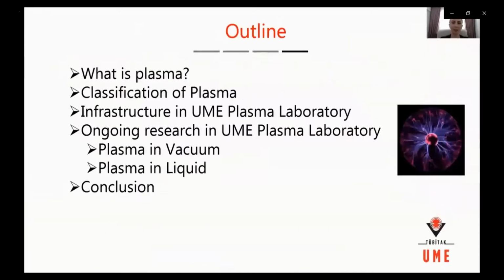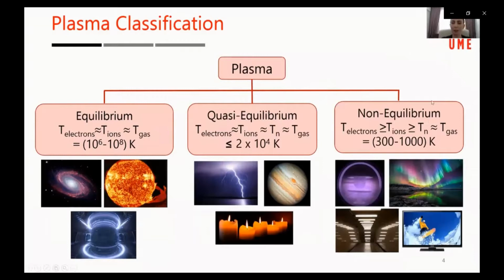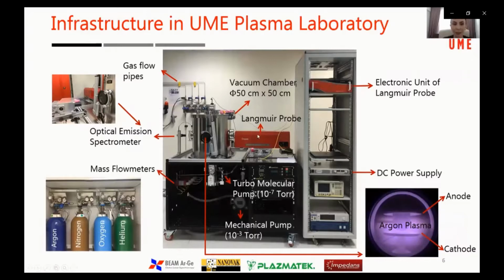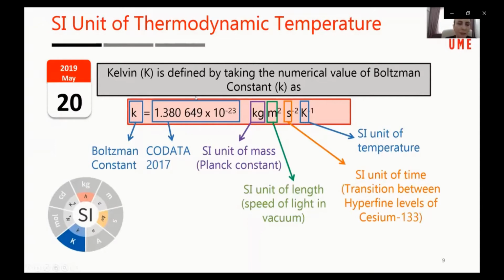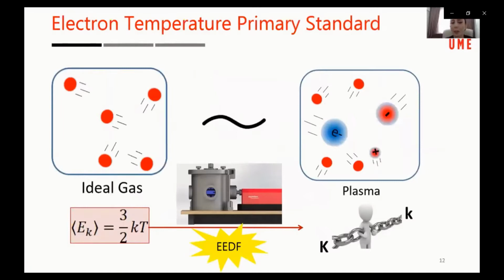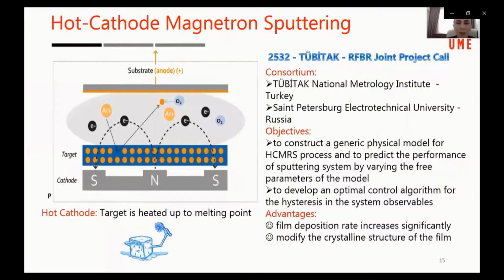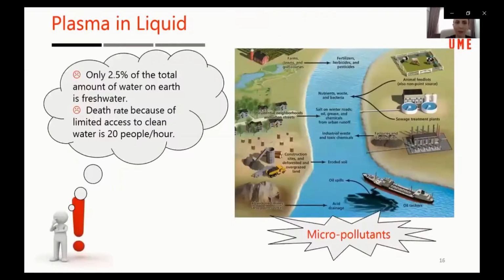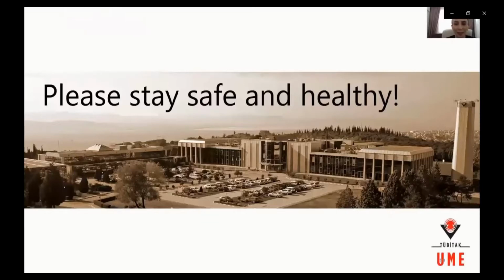APMAS 2020 - Dr. Beste Korutlu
ONLINE PROGRAM
WEDNESDAY, OCTOBER 14, 2020
SESSION 2

Dr. Beste Korutlu
TÜBİTAK UME, Turkey
“Plasma Studies in TÜBİTAK National Metrology Institute”